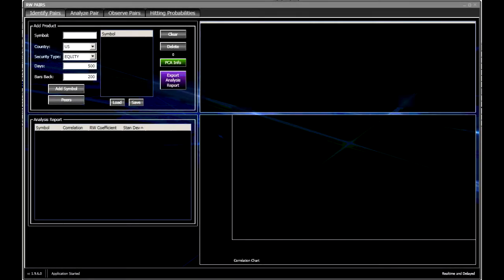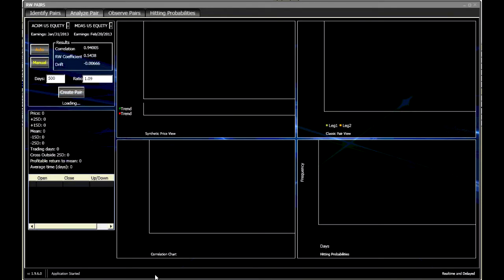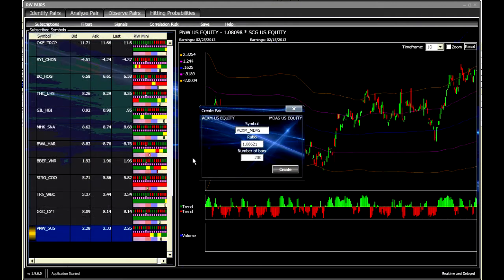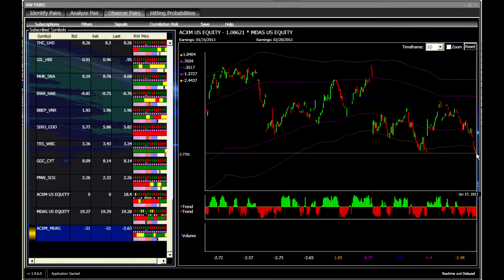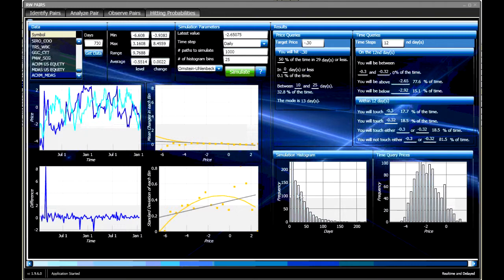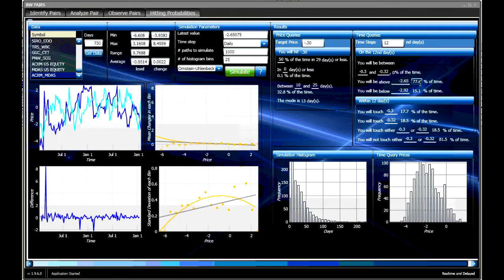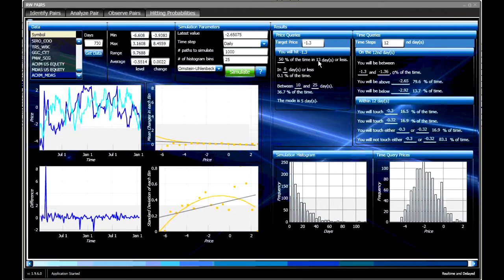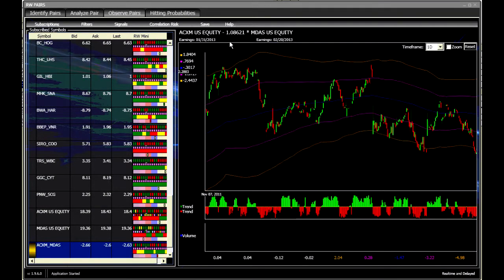Daily Pair Recommendation 01/17